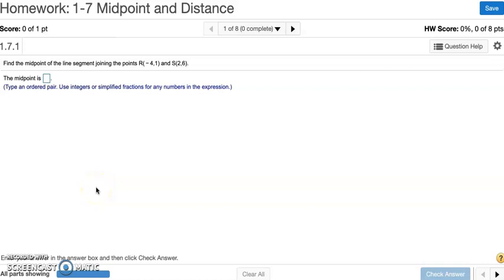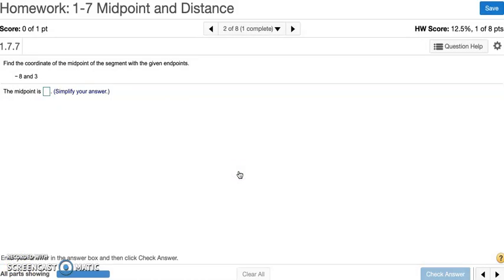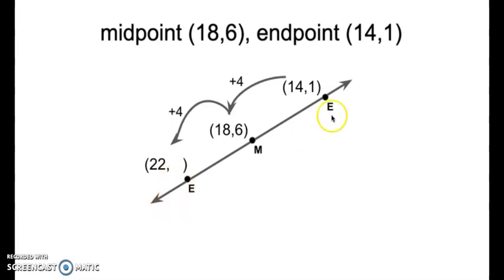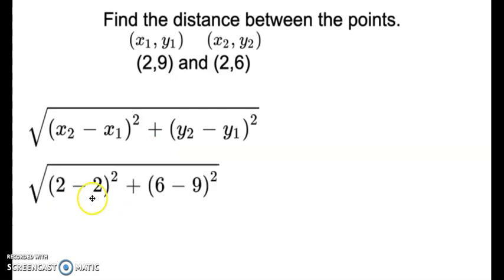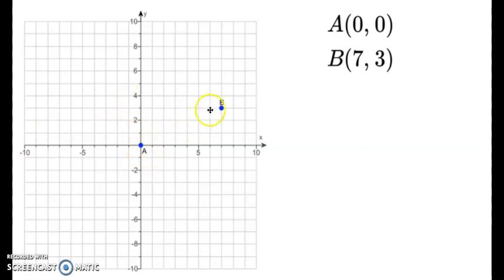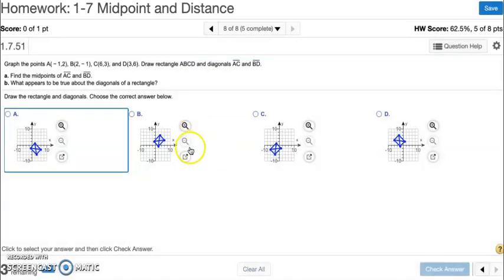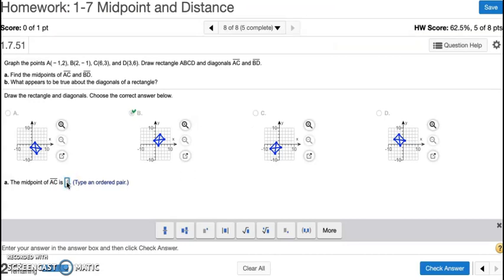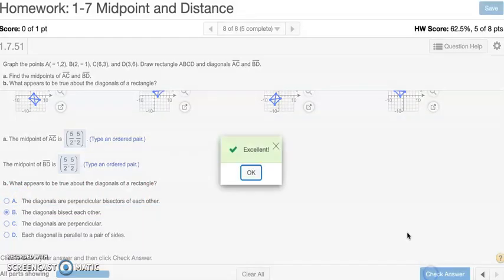Geometry: 1-7 Midpoint and Distance MathXL